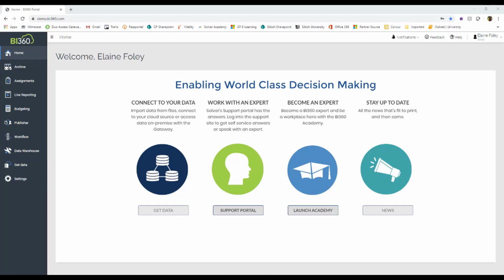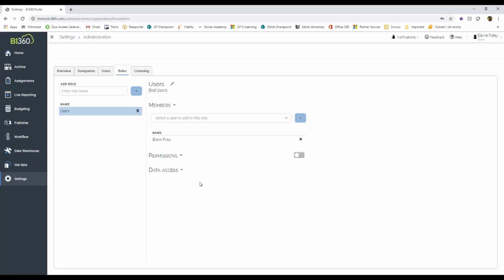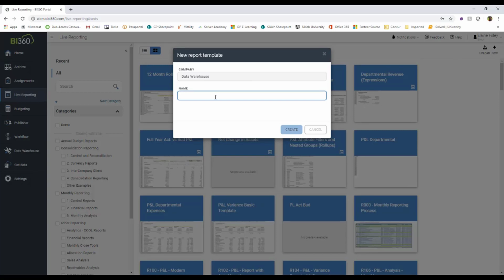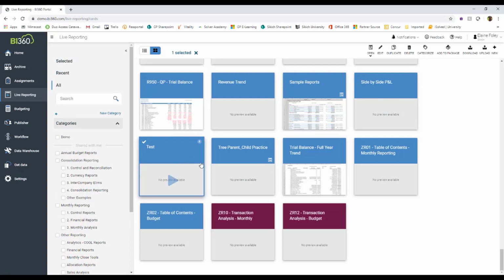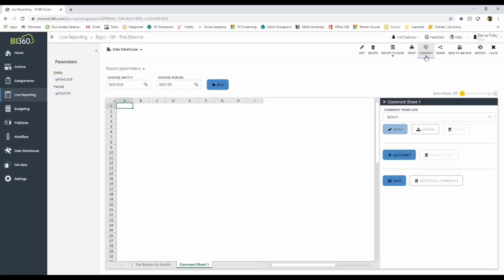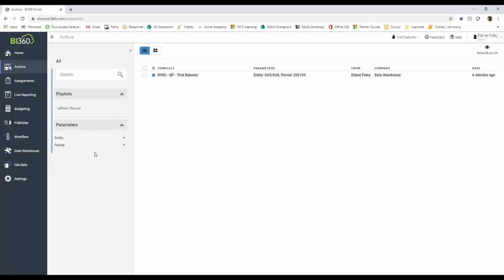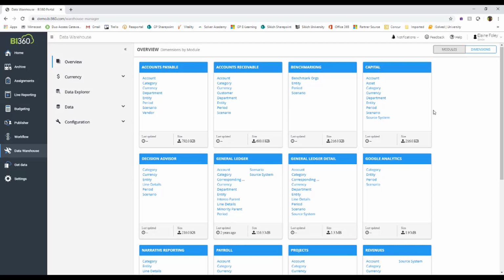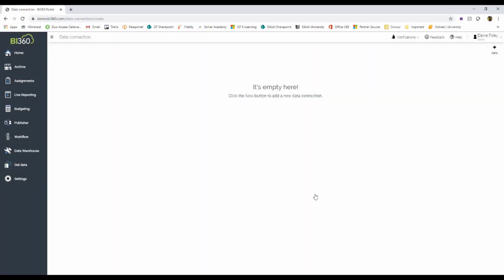BI360 Cloud Overview | Business Intelligence Demo | Sikich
Make better decisions faster with BI360. See how that works with this hands-on demo.